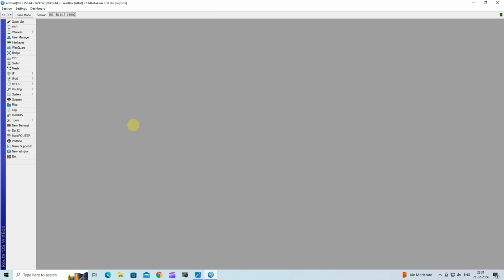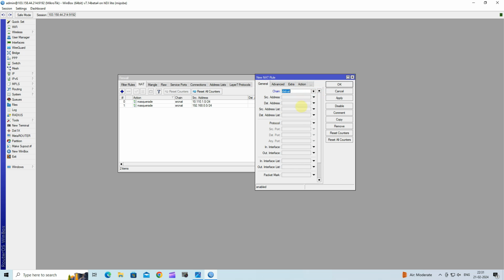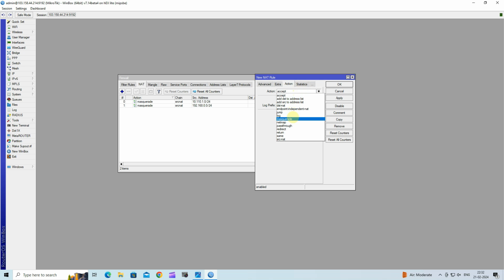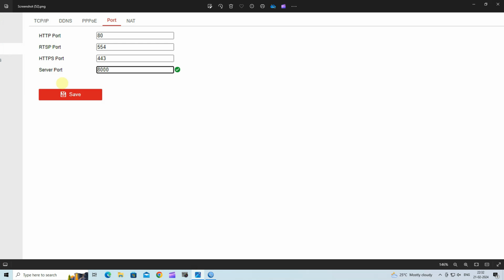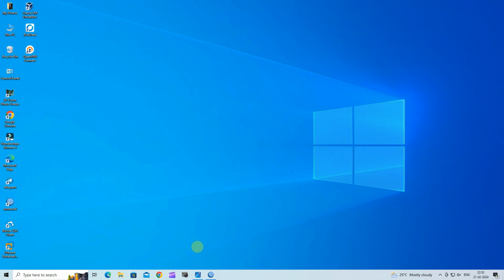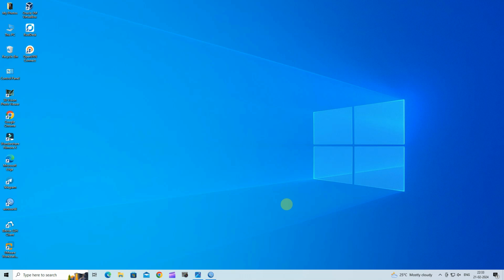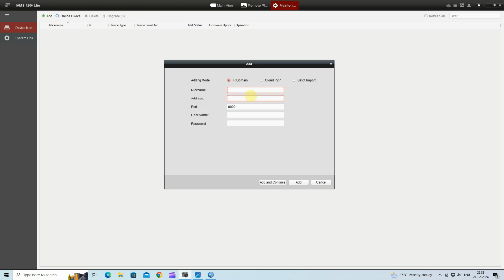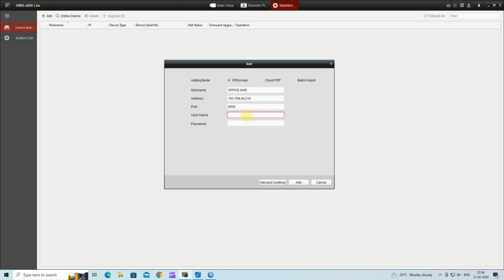Master Mikrotik Port Forwarding For Hik Vision Camera Views!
Hello Guys, In today's video I am going to show you how forward port in mikrotik router to view IP camera Online.